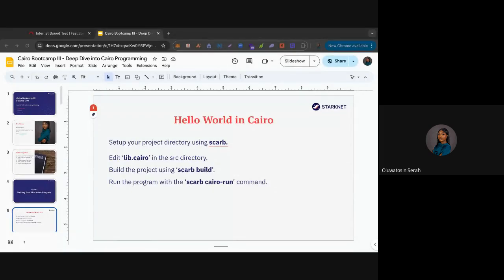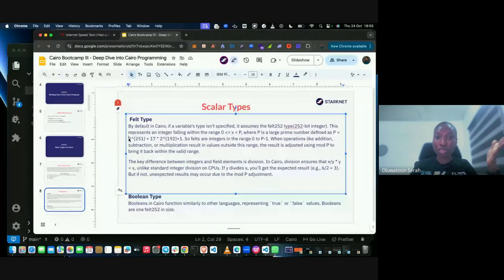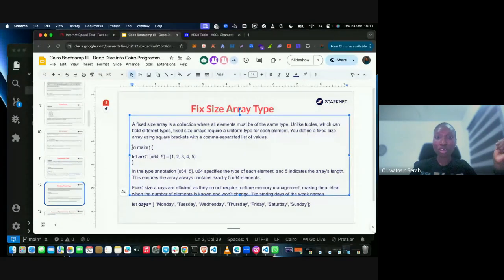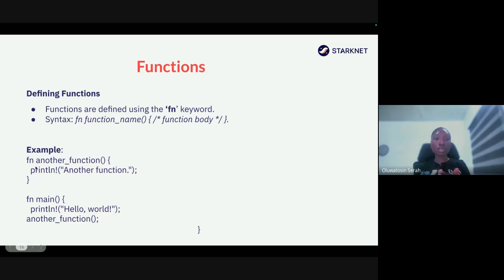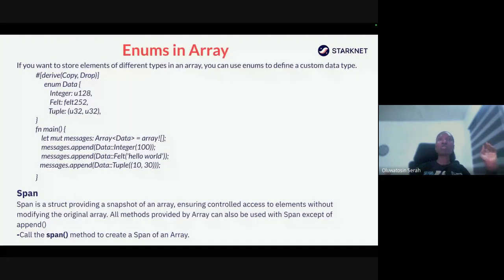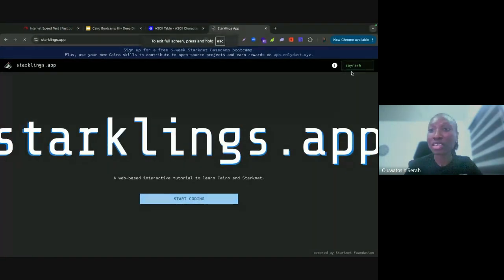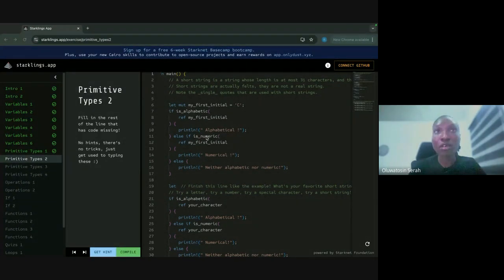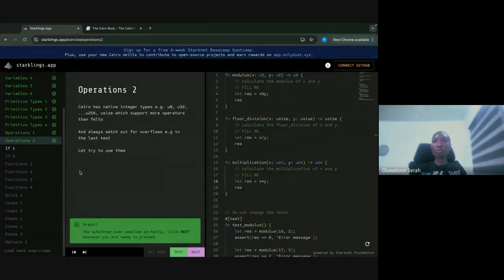Cairo Bootcamp III: Session Two - Deep Dive Into Cairo Programming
Welcome to Session Two of Cairo Bootcamp III

In this session, Serah guides you through a deep dive into Cairo programming. We cover:

0:00 Introduction
3:06 Writing Your First Cairo Program
16:38 Data Types and Structures
52:19 Control Flow and Functions
01:05:10 Cairo Data Structures: Arrays, Tuples, and Structs
01:25:11 Solving Starkling Exercises